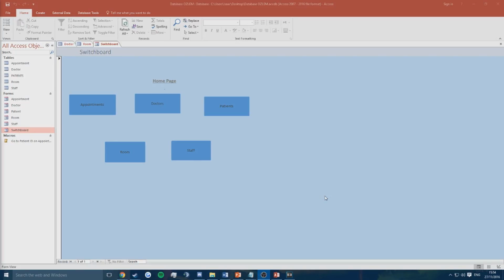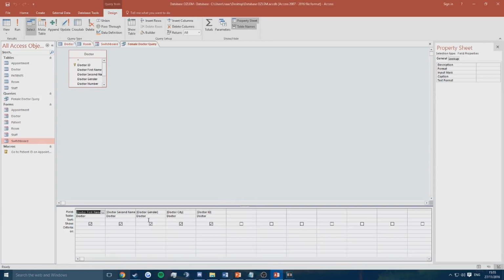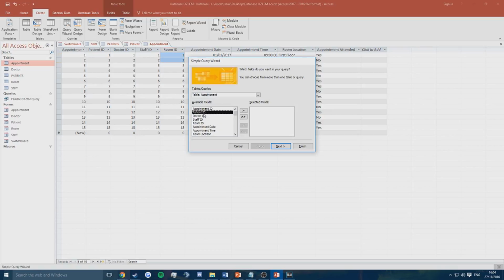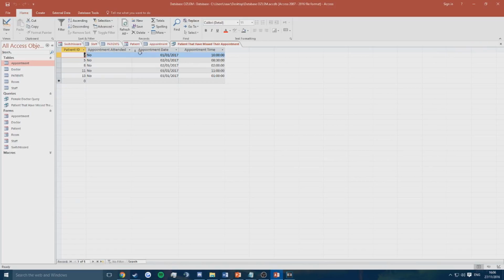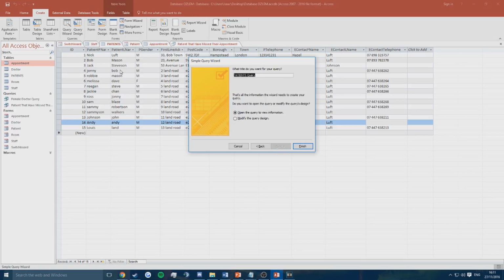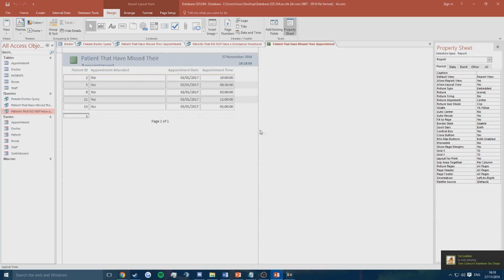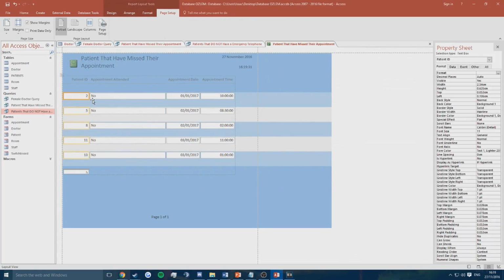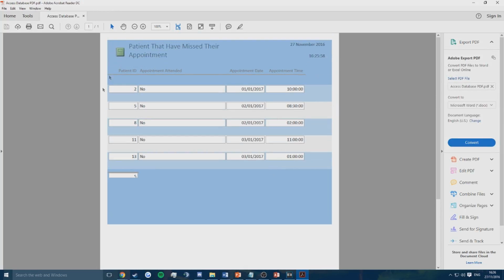Isaac Abukaraki - Unit 18 - Part 2